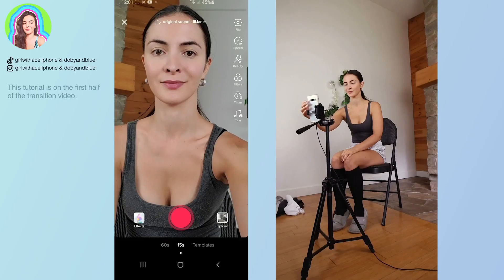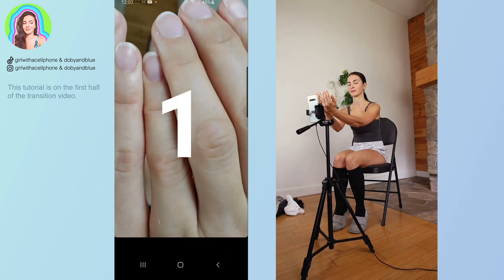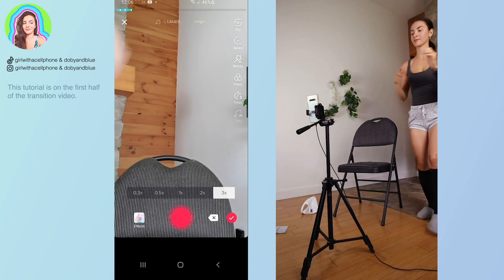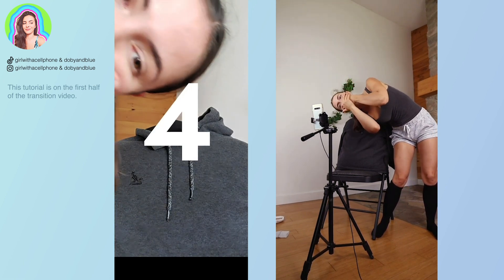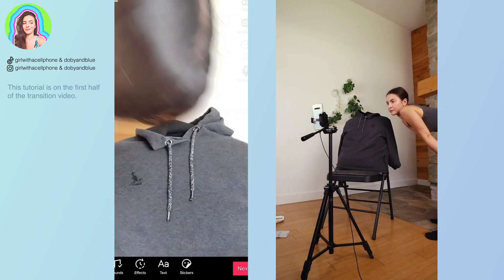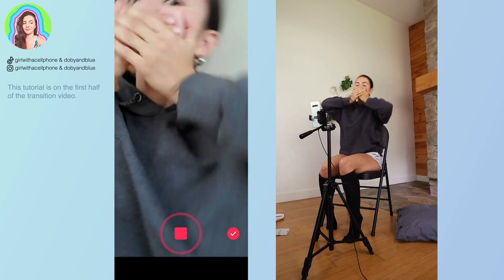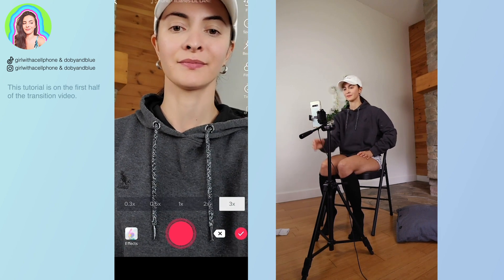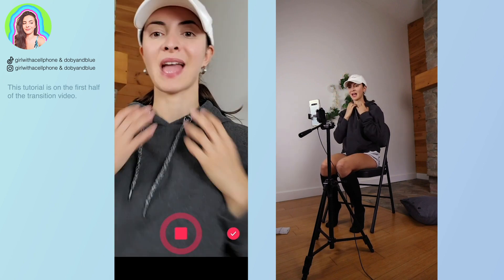Head Spin TikTok Transition TUTORIAL | Step By Step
A few people have requested a transition tutorial and since the head spin is trending right now, I decided to do a tutorial on it.

I chose to replicate the transition video by amen_716 that is going viral right now.

*The flashes of green in my transition video are a glitch from when I saved it

*After I film the transitions I go to "adjust clips" to trim them if needed to make the transition smoother

I appreciate all of the requests in the previous video and I am working on doing as many as I can. :)

@girlwithacellphone and @dobyandblue